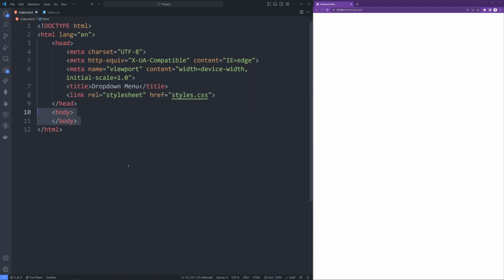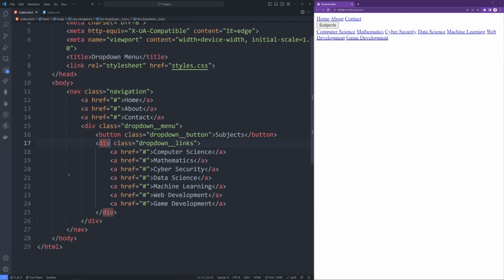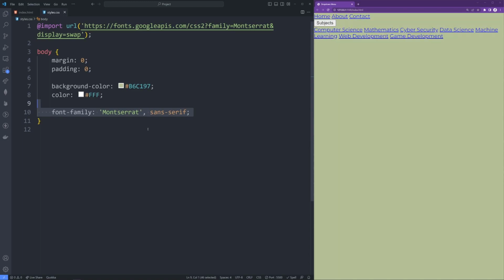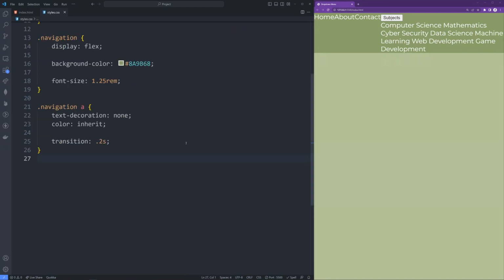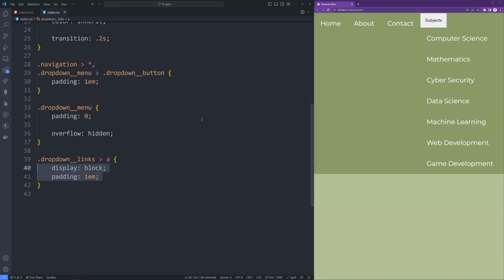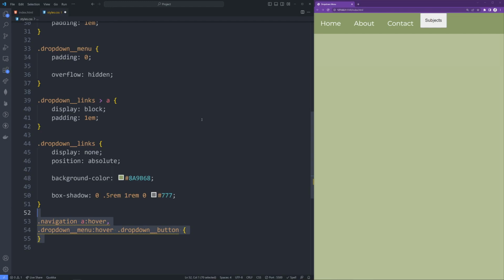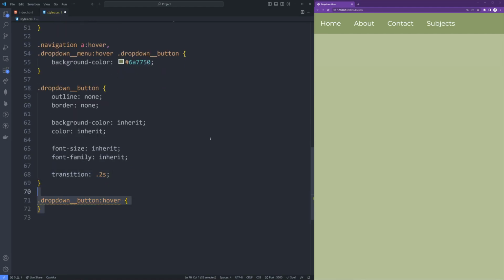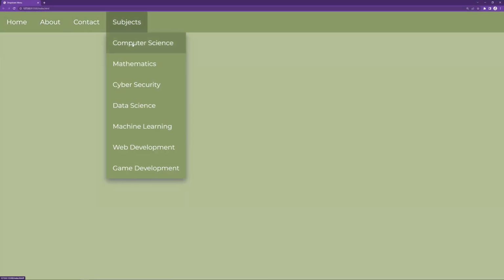How To Make A Dropdown Menu Using Only CSS [No JavaScript]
Learn how to build a dropdown menu from scratch, without using any
JavaScript.

In this video, we look at how we can build a dropdown menu from scratch
using only CSS, without the use of JavaScript.

⏱️ Timestamps:
00:00 - Intro
00:19 - Jumping into VS Code
04:46 - Thank You For Watching!

Thank you guys for watching and have a great rest to your day!